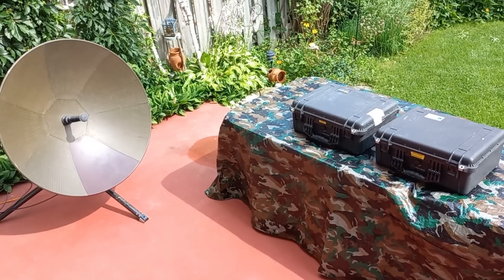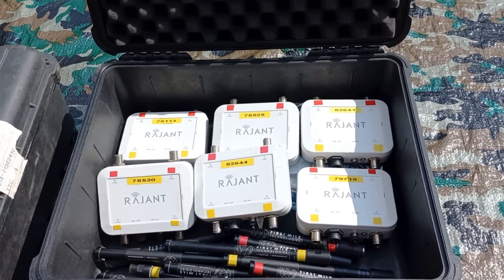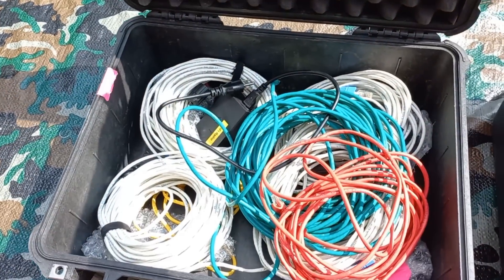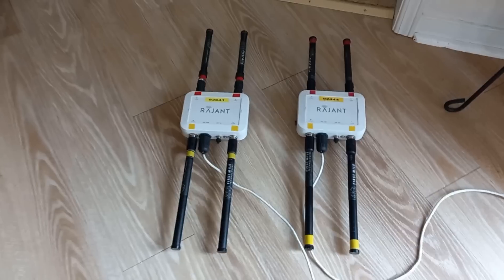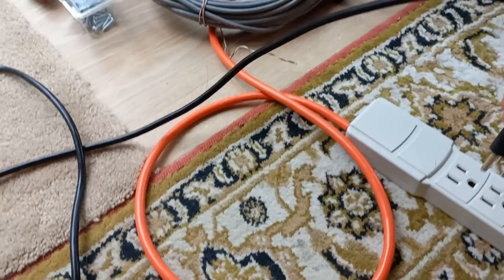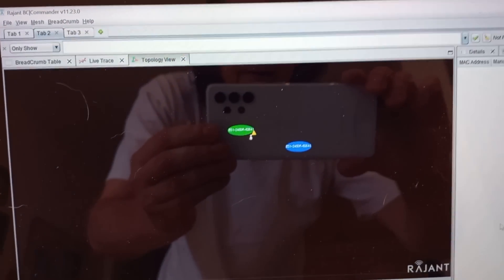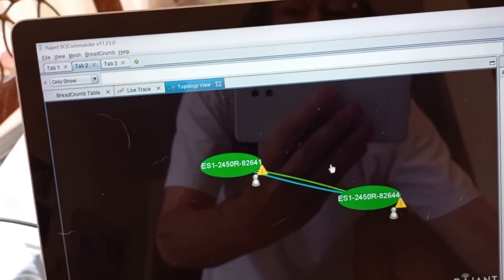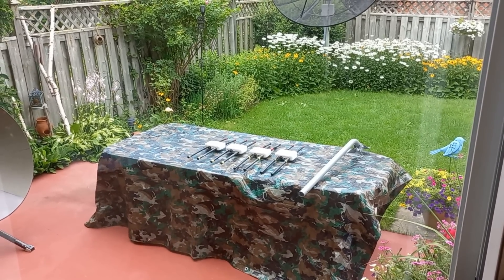Military Radio Industrial Mesh Network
In this video we look at the Rajant Kinetic Living Mesh Radio Network. This high performance AI based technology is used by Industry, Governments, First Responders, and Militaries to allow seamless, robust, resilient, & high bandwidth communications in an ever changing, moving, and challenging environment.